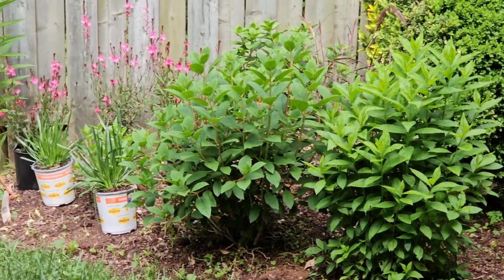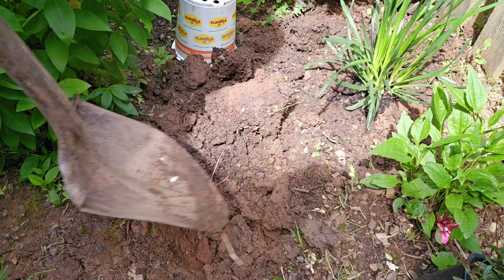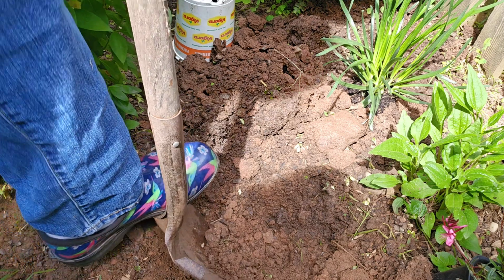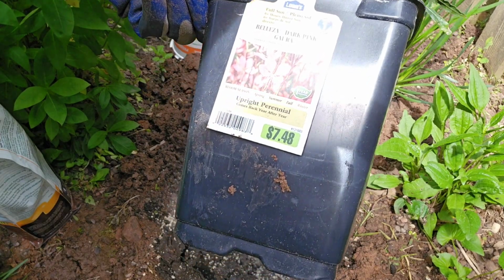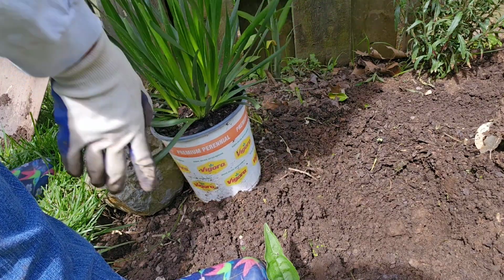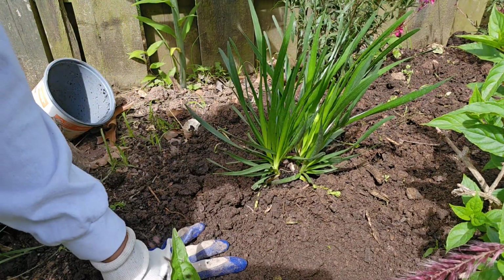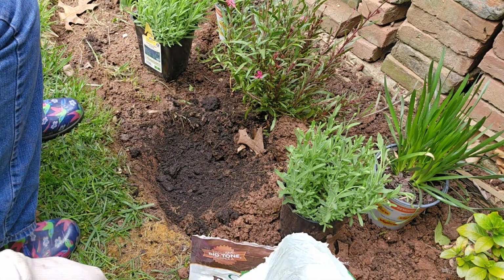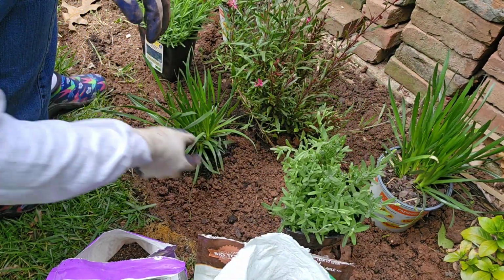Digging and Planting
Gardening tasks. My back hurts. 😆 🤣 😂